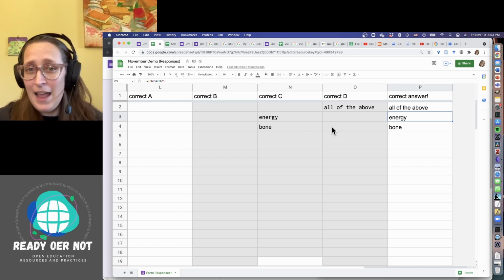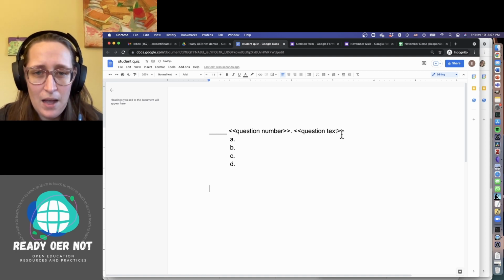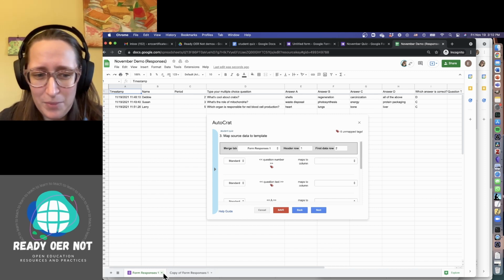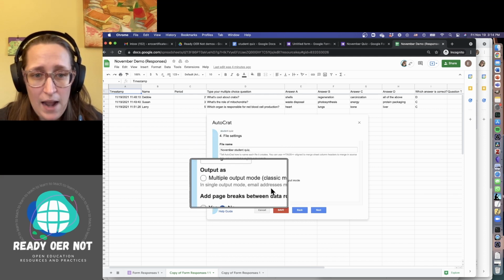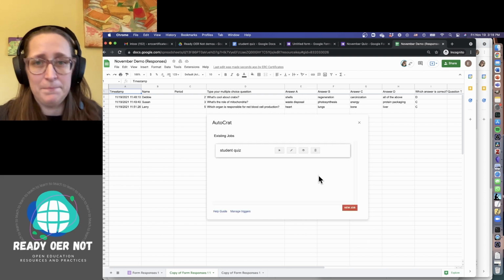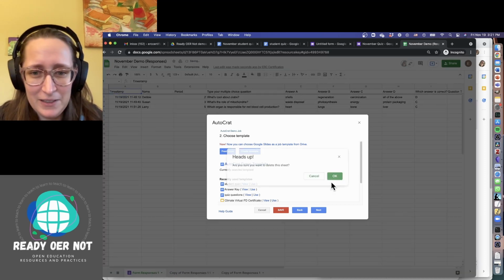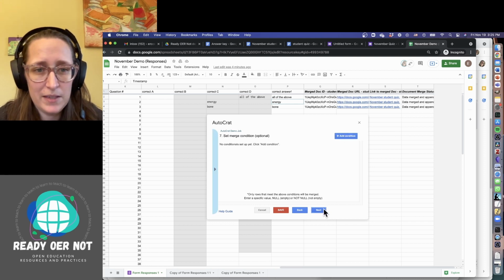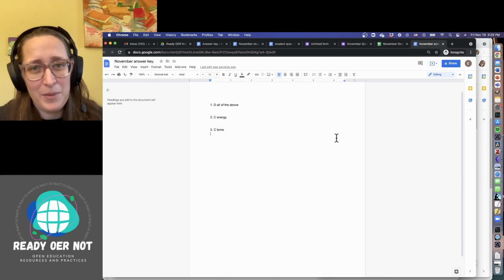How to create a quiz from google form responses using Autocrat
Autocrat, from New Visions Cloudlab, is a free add-on for Google Sheets (available from the Google Workspace Marketplace) that allows you to take data in a Google Sheet and create documents with it.

In this tutorial, we will be taking a Google Sheet we already edited Each response from the Google Form becomes a row on the Google Sheet, and in turn a question with answers (multiple choice) on a Google Doc, which we can then distribute to students as a hardcopy or digitally.

Bonus, we'll also make an answer key.

This is part of the Ready OER Not course. Syllabus